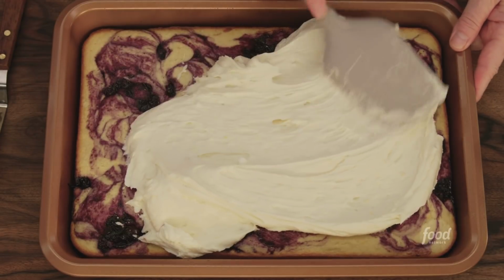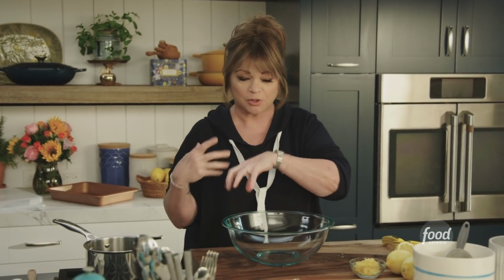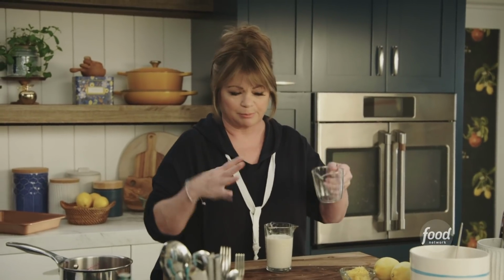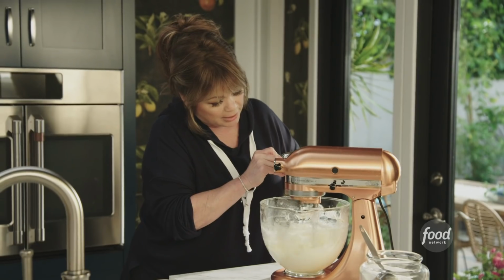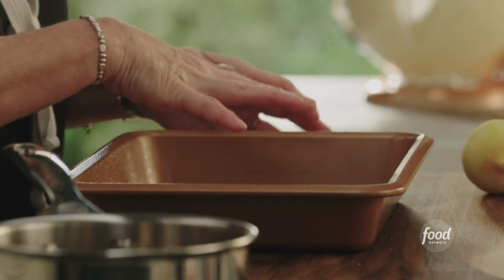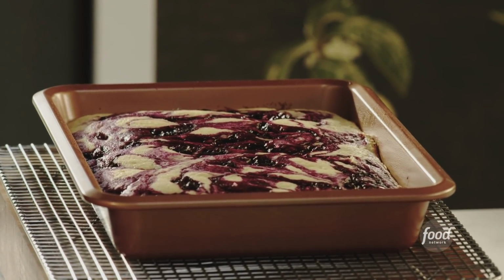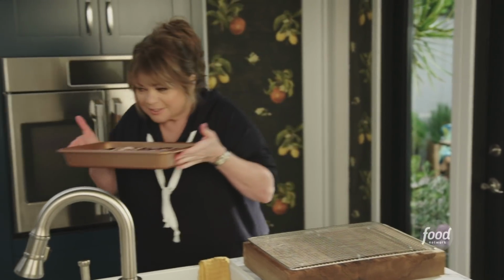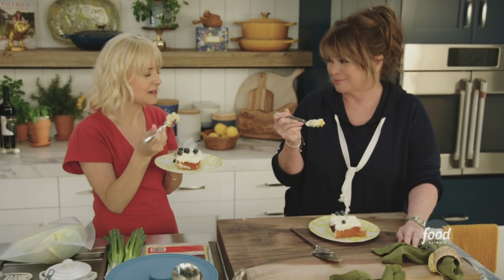Valerie Bertinelli's Lemon Blueberry Snacking Cake | Valerie's Home Cooking | Food Network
Valerie adds fresh lemon zest & juice to blueberry compote for this bright, fruity and tangy spring cake!

Valerie Bertinelli is more than a successful actress. She's a homegrown whiz in the kitchen. Influenced by family recipes, her cooking is easy and delectable. Join Valerie as she shares her passion for cooking delicious meals!

Lemon Blueberry Snacking Cake
RECIPE COURTESY OF VALERIE BERTINELLI
Level: Easy
Total: 2 hr 25 min (includes cooling time)
Active: 45 min
Yield: 12 servings

Ingredients

Blueberry Compote:

1 1/4 cups fresh blueberries
1 tablespoon lemon juice
1 tablespoon granulated sugar

Lemon Cake:

Nonstick cooking spray, for the pan
3 cups all-purpose flour
1/2 teaspoon baking powder
1/2 teaspoon baking soda
1/2 teaspoon kosher salt
2/3 cup whole milk, at room temperature
1/4 cup lemon zest plus 1/3 lemon juice (from 3 to 4 lemons)
1 tablespoon vanilla extract
1 cup (2 sticks) unsalted butter, at room temperature
1 1/2 cups granulated sugar
4 large eggs, at room temperature
Lemon Cream Cheese Frosting, recipe follows
3/4 cup fresh blueberries

Lemon Cream Cheese Frosting:

8 ounces cream cheese, at room temperature
1/4 cup (4 tablespoons) unsalted butter, at room temperature
2 tablespoons lemon zest
2 teaspoons vanilla extract
4 cups confectioners' sugar

Directions

Directions
To make the blueberry compote: Add the blueberries, lemon juice and granulated sugar to a small saucepan and heat over medium heat. Cook, stirring occasionally, until the blueberries begin to soften and release their juices, about 3 minutes. Use the back of a wooden spoon to slightly smash some of the berries. Turn the heat down to low and continue to cook until saucy, 2 to 3 minutes. Turn the heat off and let cool to room temperature.

For the lemon cake: Preheat the oven to 350 degrees F. Spray a 9-by-13-inch cake pan with nonstick cooking spray and set aside.

Add the flour, baking powder, baking soda and salt to a mixing bowl. Whisk the mixture to break up any lumps of flour and to evenly incorporate the ingredients. Set the dry ingredients aside.

Add the milk, lemon juice and vanilla extract to a measuring cup. Whisk to evenly incorporate the ingredients. Set the wet ingredients aside.

Add the butter and granulated sugar to the bowl of a stand mixer fitted with the paddle attachment. Turn the mixer to medium and cream the butter and sugar together, scraping down the bowl as needed, until light and fluffy, about 3 minutes. Add the eggs, one at a time, allowing each egg to be fully incorporated before adding another. Add the lemon zest and beat until just combined.

With the mixer on low, add the dry and wet ingredients, alternating between the two, starting and ending with the dry ingredients. Mix until just incorporated, being sure not to overmix the batter.

Transfer the batter to the prepared cake pan. Spoon on the blueberry compote. Use a butter knife to fold and swirl the compote into the batter. Transfer the cake to the oven and bake until a toothpick inserted in the center comes out clean, 30 to 35 minutes. Cool the cake completely in the pan on a wire rack.

Spoon the Frosting onto the cooled cake and use an offset spatula to smooth the frosting over the cake. Garnish with the fresh blueberries.

Serve immediately or cover and leave at room temperature until ready to serve.

Add the cream cheese, butter, lemon zest and vanilla to a mixing bowl. Use a hand mixer to beat the ingredients together until smooth and well combined. Add 2 cups of the confectioners' sugar to the bowl and beat, starting the hand mixer on low and turning the speed up as the sugar is incorporated, until completely smooth. Add the remaining 2 cups confectioners' sugar and once again beat until completely smooth, about 30 seconds.